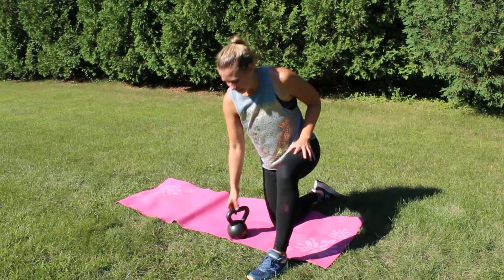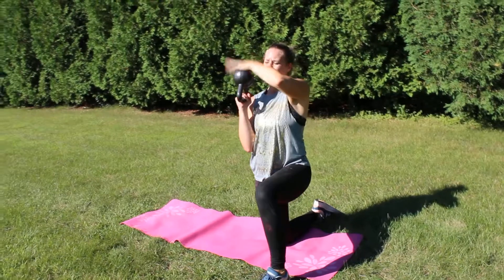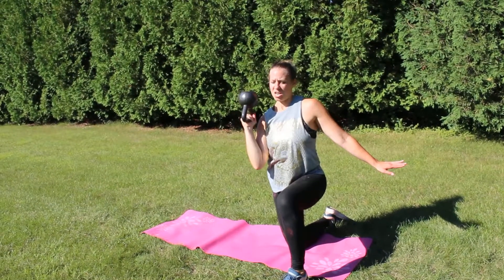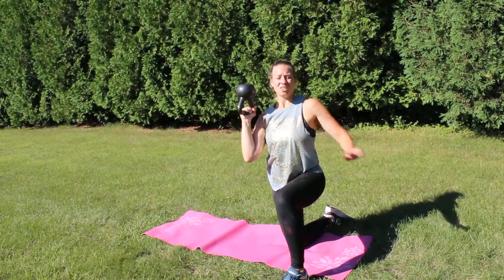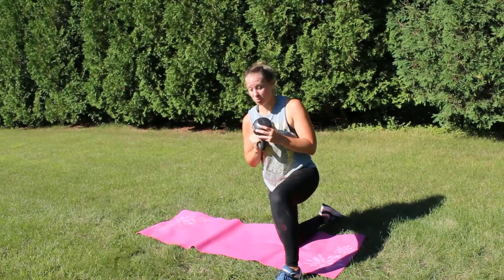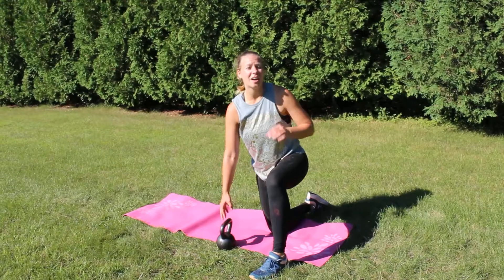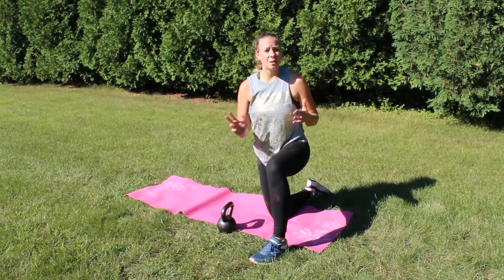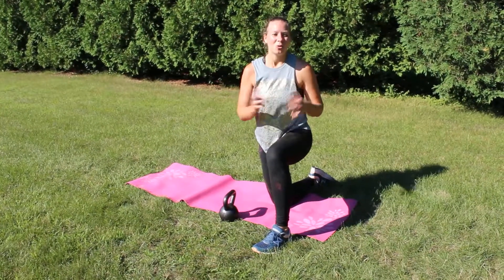Bottoms up Shoulder Press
Kneeling on the ground with one knee the opposite arm holds the kb with the bottom of it facing the sky. Perform a shoulder press maintaining control through the entire range of motion.